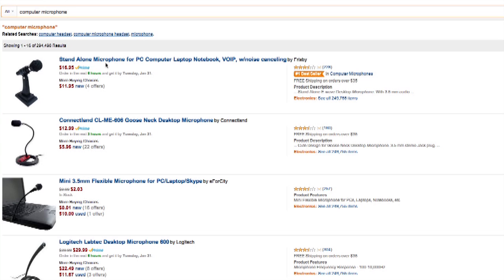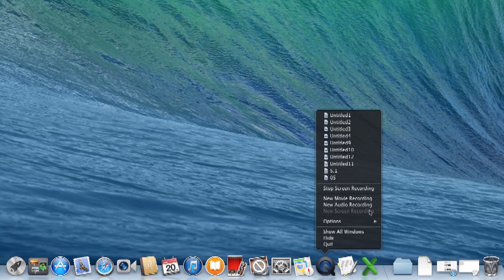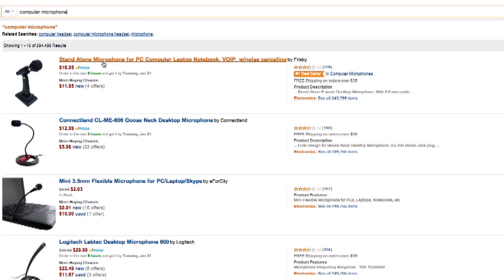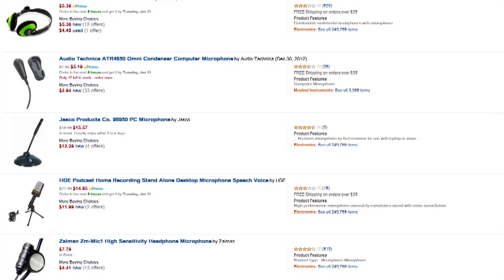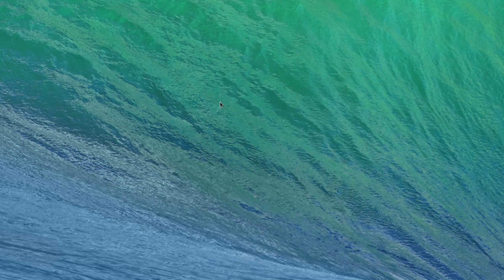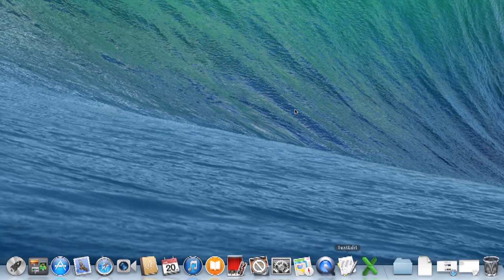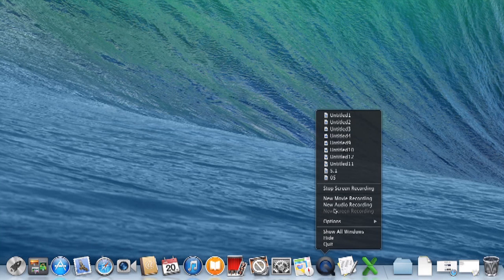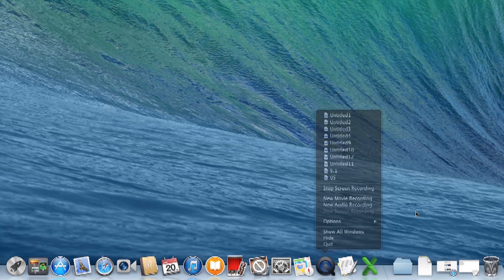How to Record on a Computer Without a Microphone : Screen Captures & Recording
Recording on a computer without a microphone input is something that you would have to do in a very specific way. Record on a computer without a microphone input with help from an experienced computer professional in this free video clip.

Series Description: A screen capture is an image that represents what was happening on your desktop at a particular moment. Get tips on screen captures and recording with help from an experienced computer professional in this free video series.